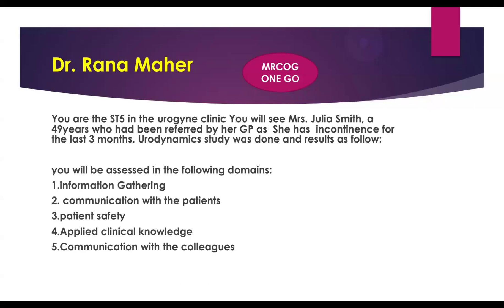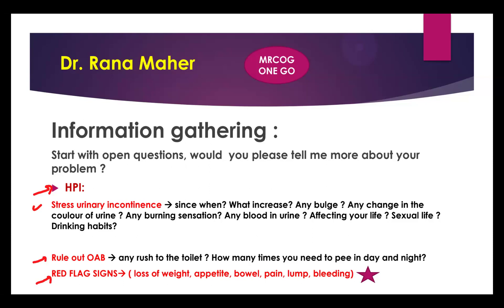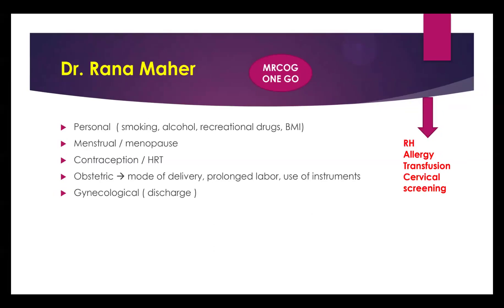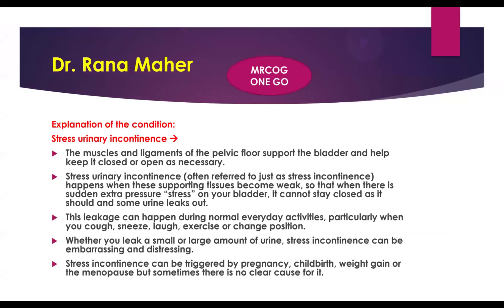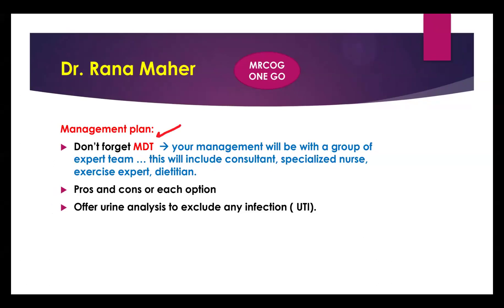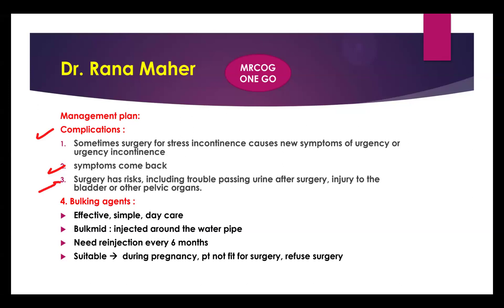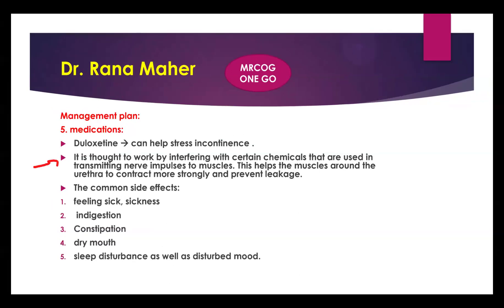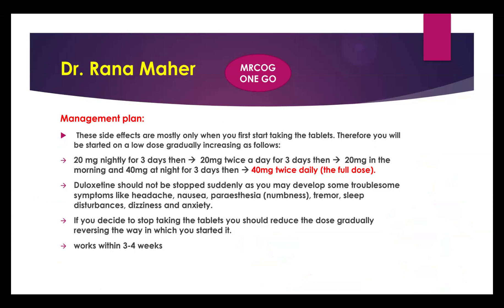Medical management of Stress Urinary Incontinence by Dr. Rana Maher for part 3 MRCOG exam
A very important topic for part 3 and part 2 MRCOG exam